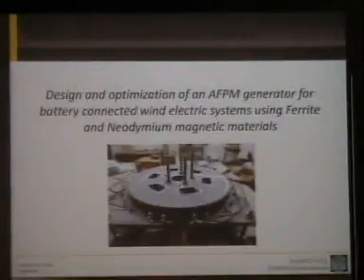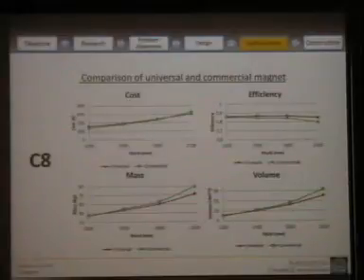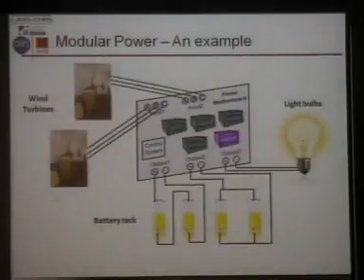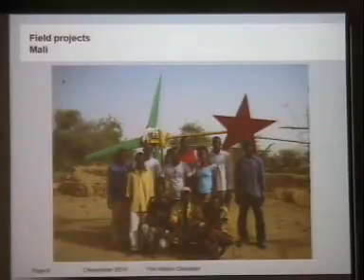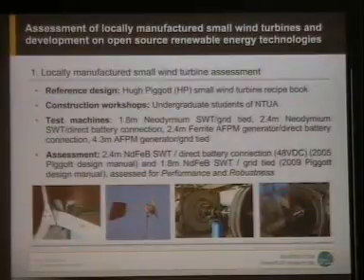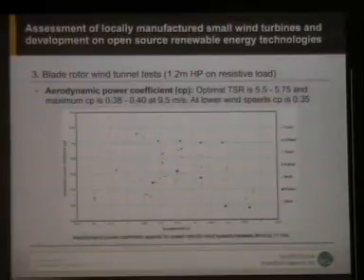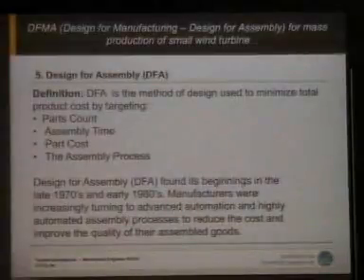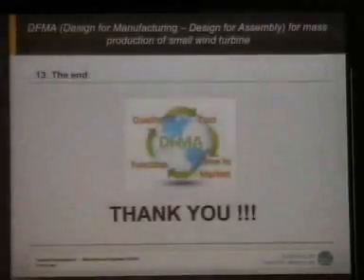tech WG part 1